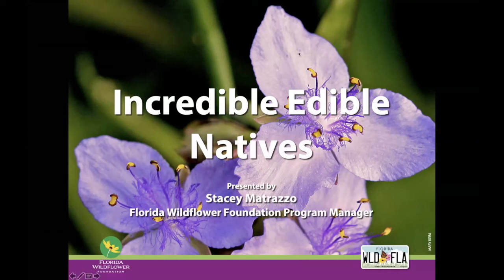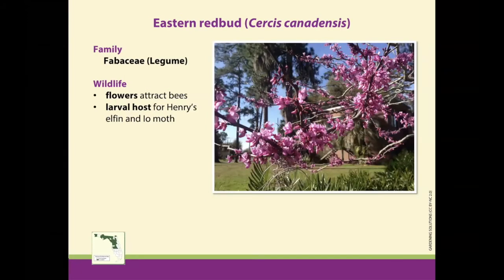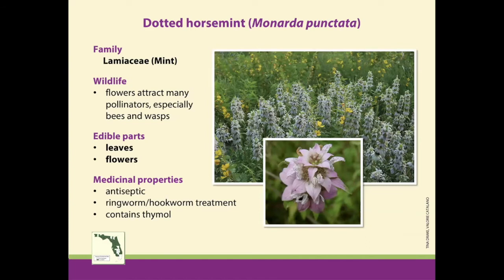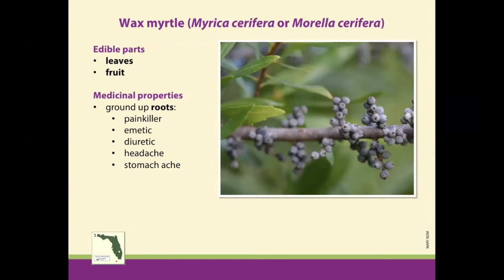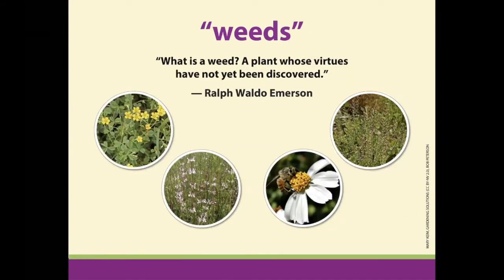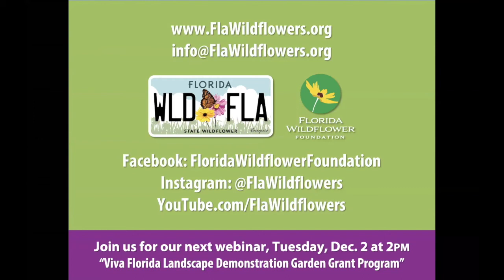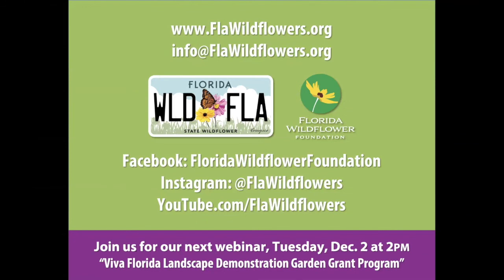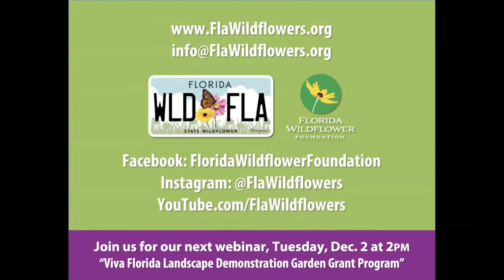Incredible Edible Natives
Did you know that many of Florida’s native plants are edible? Even some of those pesky “weeds” that pop up in our yards have culinary value. Join us for this recorded webinar and let Florida Wildflower Foundation Program Manager Stacey Matrazzo introduce you to the edible, medicinal and nutritional properties of some native plants commonly found in our yards and landscapes. She might even help change your view on “weeds” to see them as food you didn’t have to plant.

Many cultivated food plants have native wild counterparts. Learn how to identify these plants, what parts are edible, how to prepare and consume them, and how to harvest them safely and responsibly. Discover natives that make excellent teas, jams, salads, sautés, herbs, spices and more. Learn which plants are high in vitamins and which ones have therapeutic properties. Find out about the wildlife that also depend on these plants and learn how to make space for them in your landscape to create a native plant buffet for all!

Learn more about Florida's edible native plants for more information on selecting, planting and maintaining native plants in your landscape.